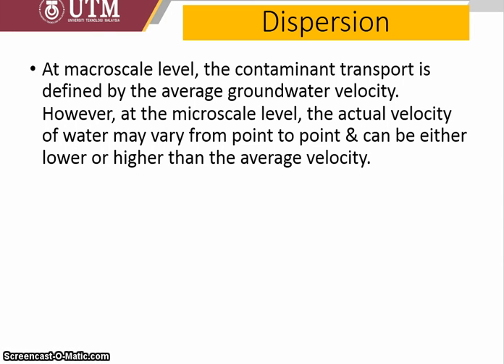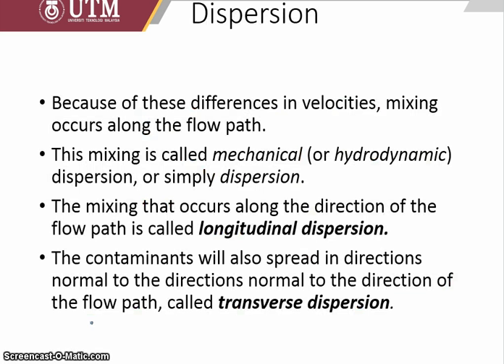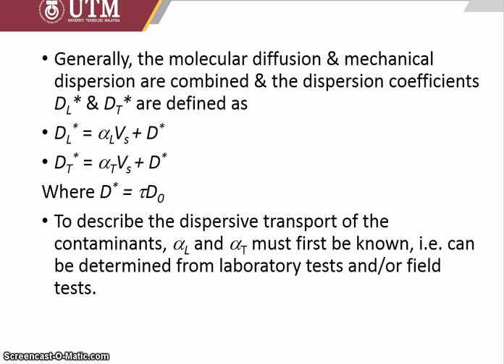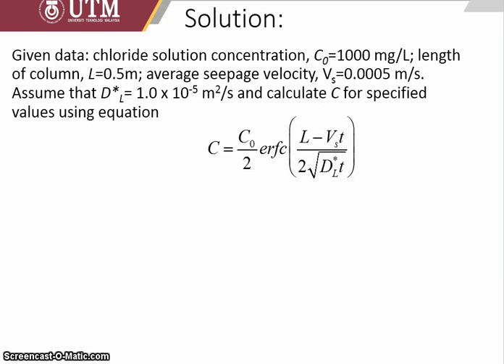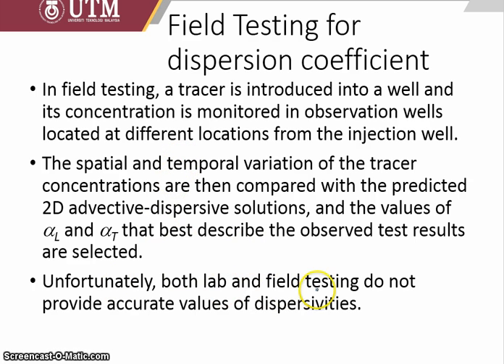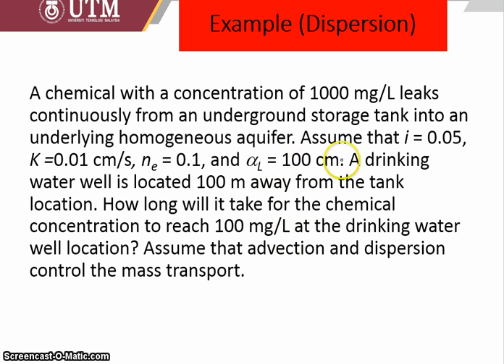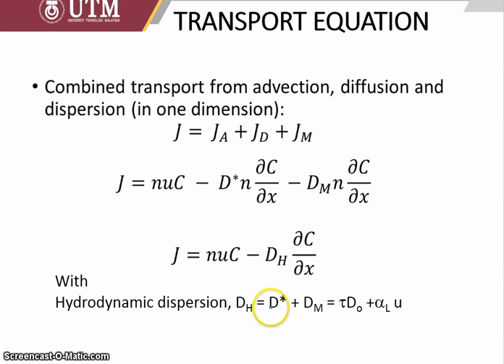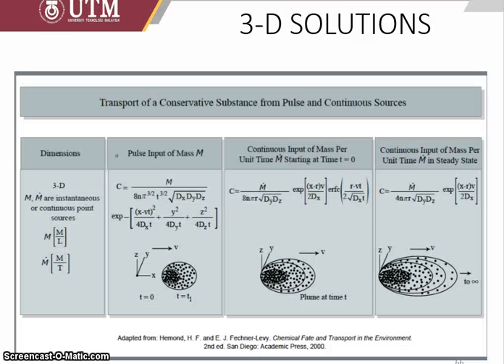2c Contaminant Transport Part 3 Dispersion and Conclusion